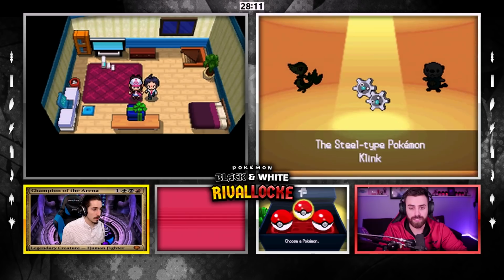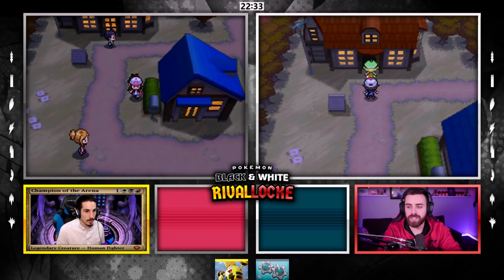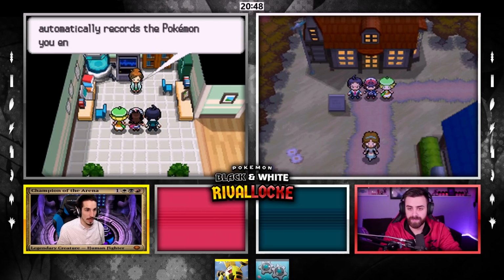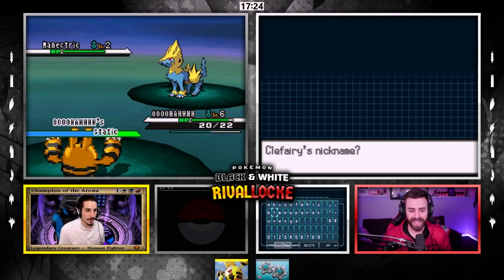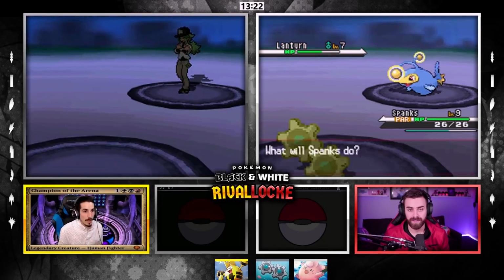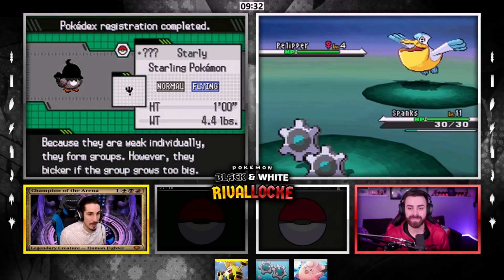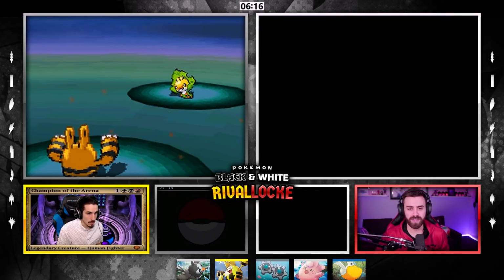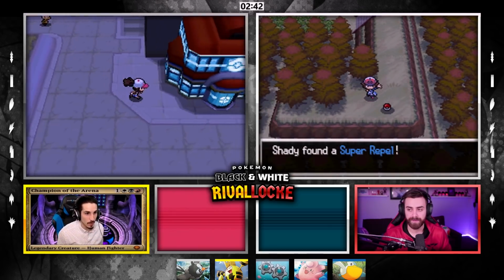LET IT BEGIN! | Pokemon Black and White Rival Locke w/ ShadyPenguinn and MrTalent #01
RIVAL LOCKE IS BACK IN BLACK AND WHITE! (comedy laugh comedy) We set off on our new adventure, get our new starter pokemon As always, thanks for watching and be sure to show some love to that like button as well as subscribe so you won't miss out on any competitive content!